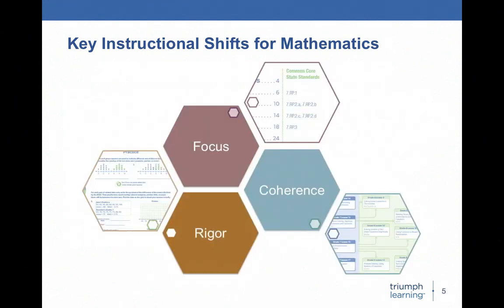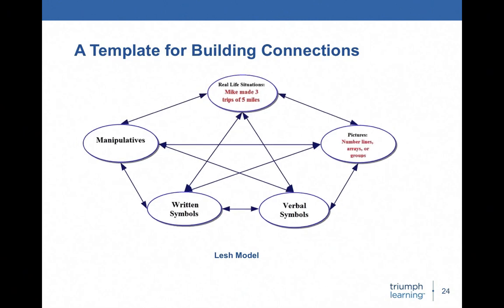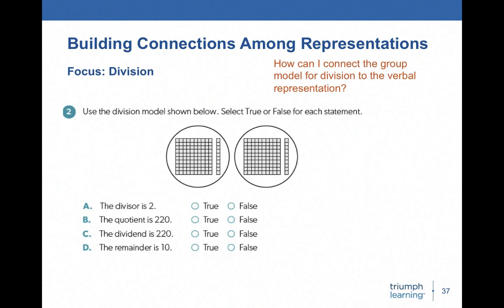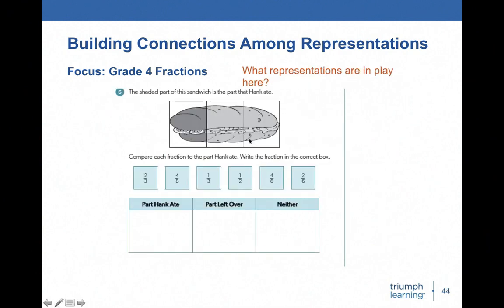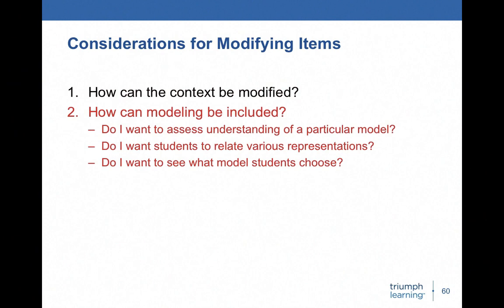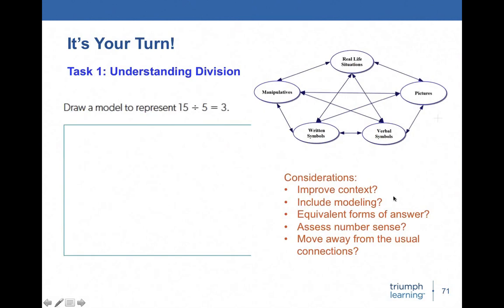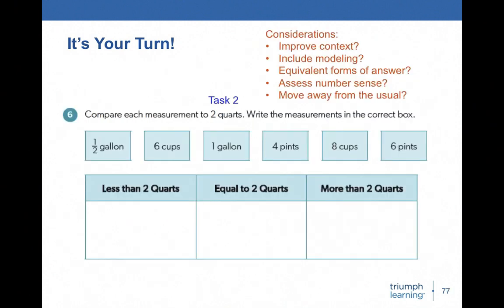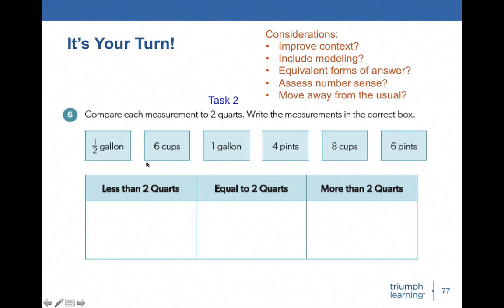Redesigning Math Assessments for Greater Rigor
Jack Beers, VP Editorial Director for Triumph Learning presents this informative webinar. One of the hallmarks of new-generation assessment items is a higher level of rigor. This session will examine the characteristics of high-rigor items. Participants will have a chance to do their own screening of items and learn how to augment the level of rigor in items they are currently using in their assessments.